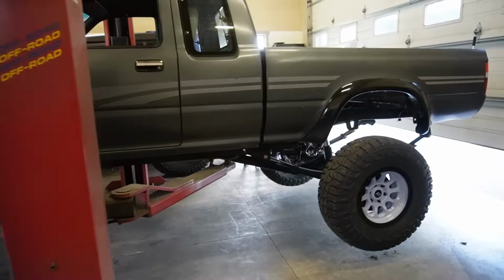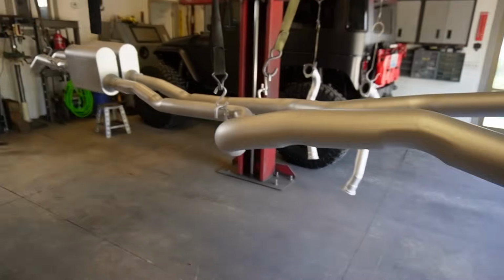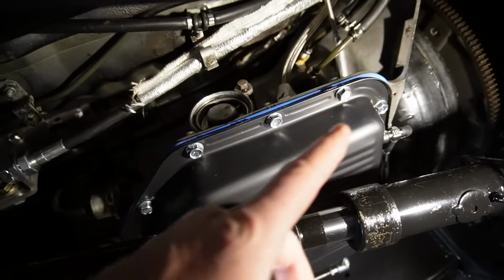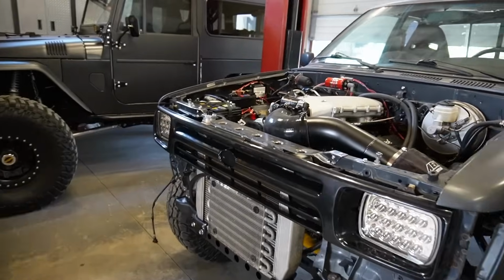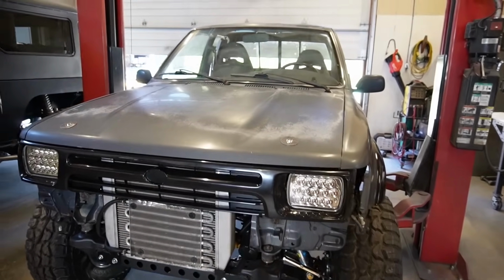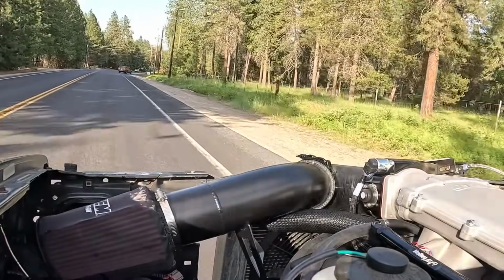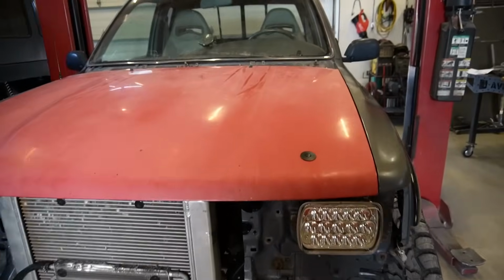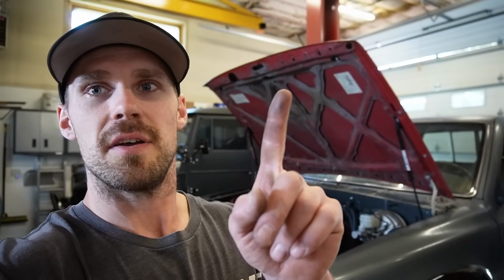Exhaust Cerakote/ Fitting A Hood And Grill On The SBC Toyota!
Hood Pins